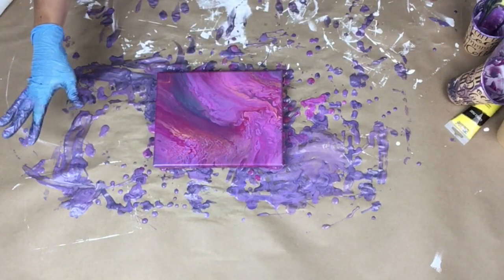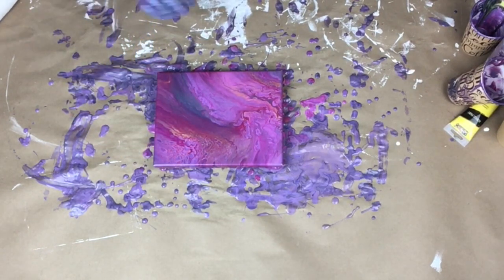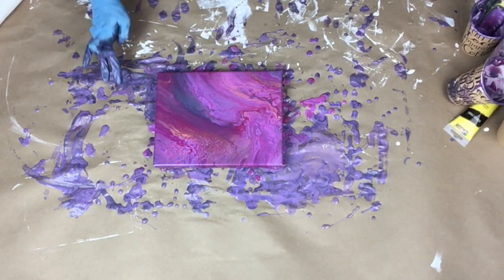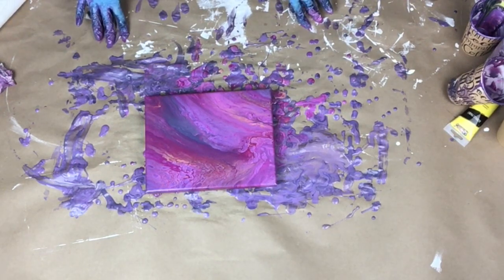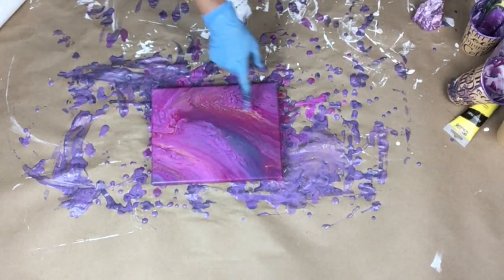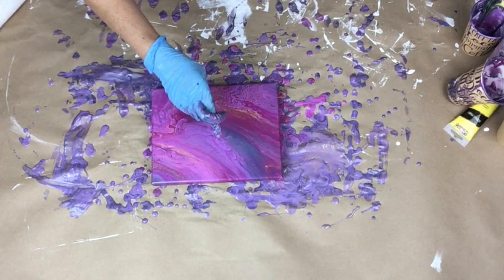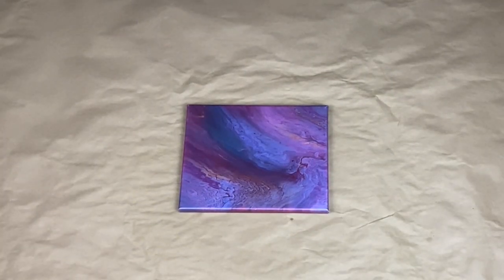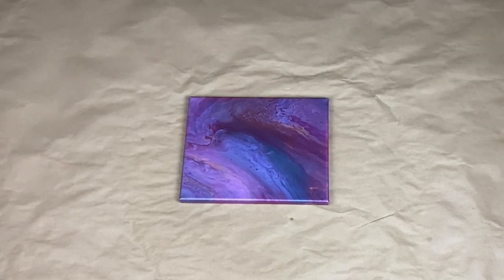I LOVE PEBEO IRIDESCENT PAINT! ALL ABOUT PURPLE, EASY ACRYLIC POUR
I love using up leftover paint, especially when the end results are such a beautiful surprise!

I apologize that I don't have exact recipes or measurements for any of the pours that I show.